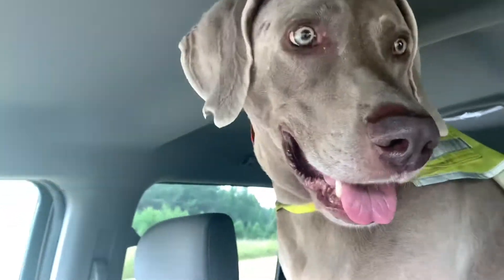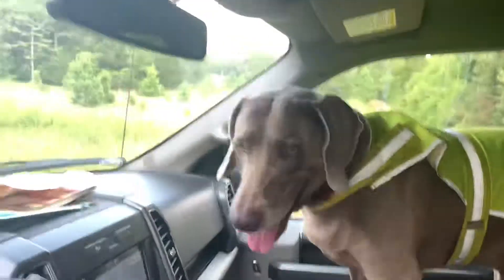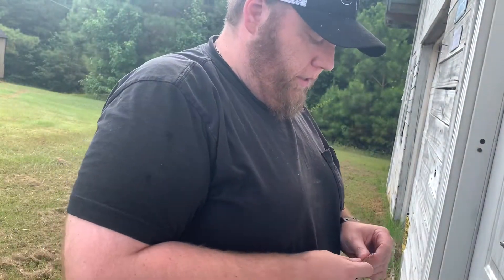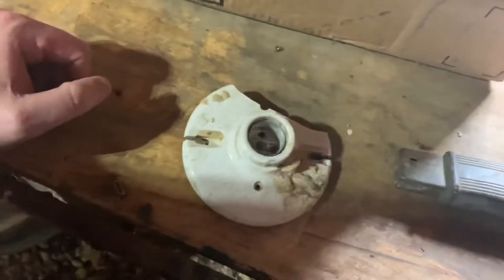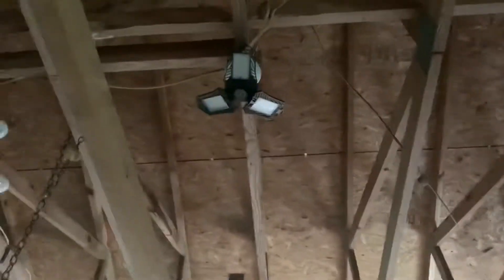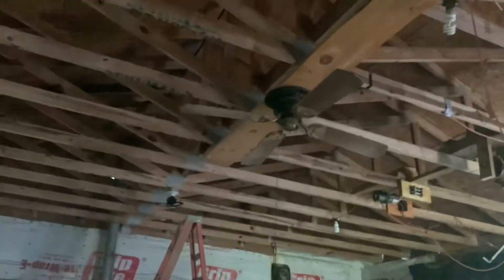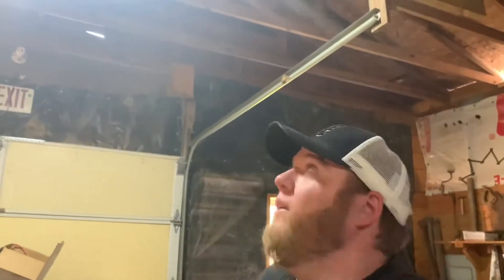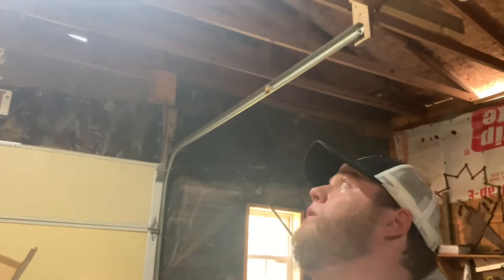Changing out lights VLOG!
I had some lights at the shed that needed changing out so I figured would chat with y’all about how I did them and what they were.